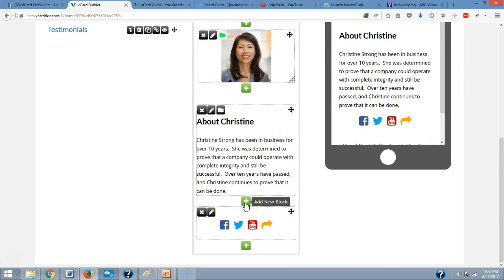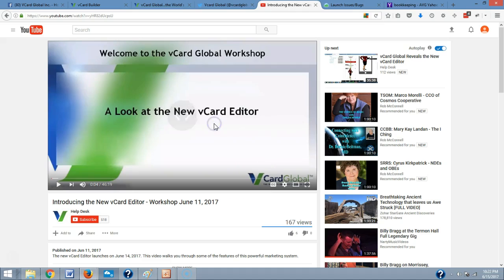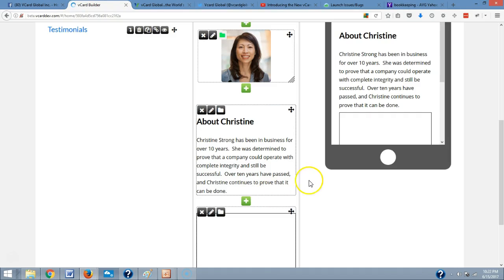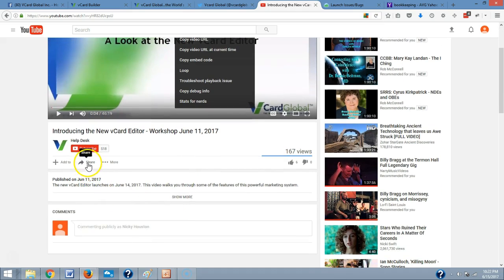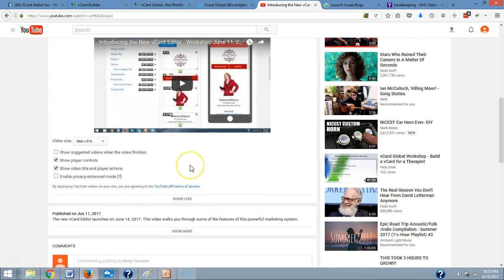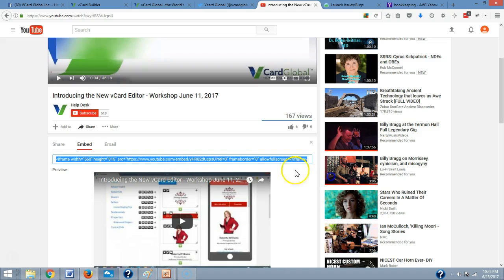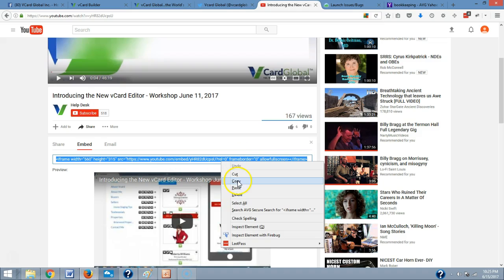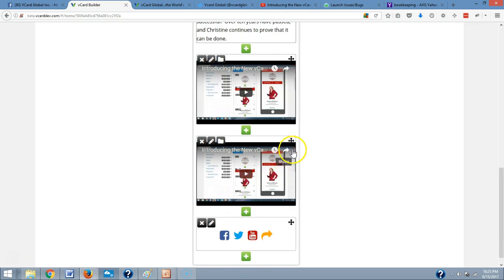How to Embed a YouTube Video on vCard